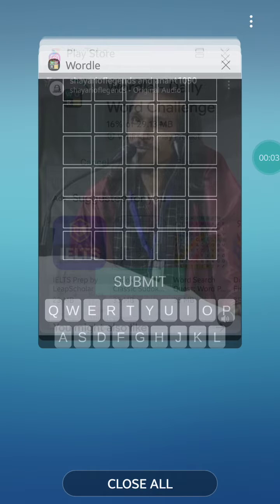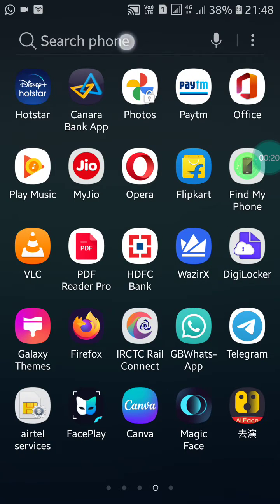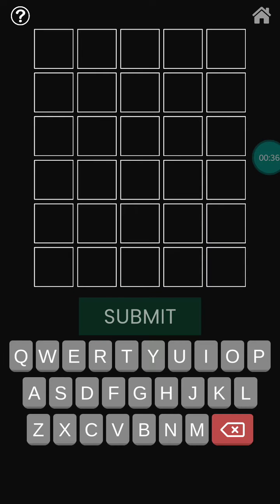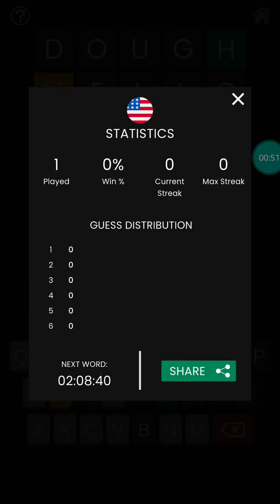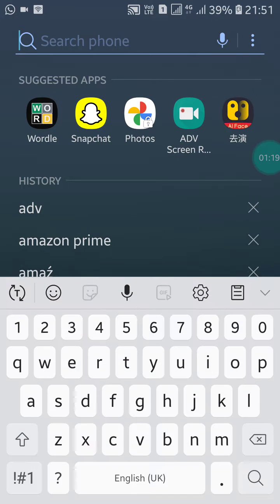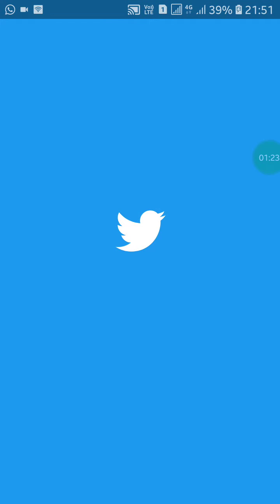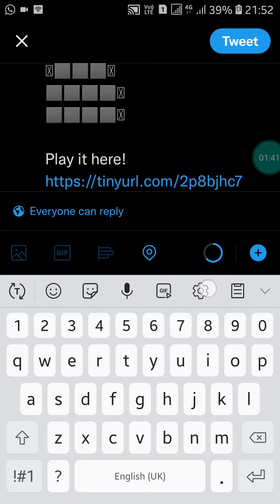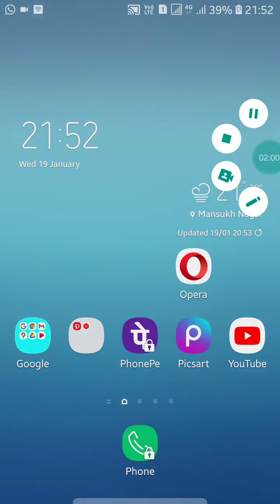ट्विटर पर वर्डले रिजल्ट कैसे शेयर करें 2022